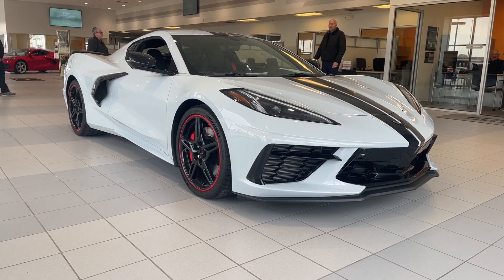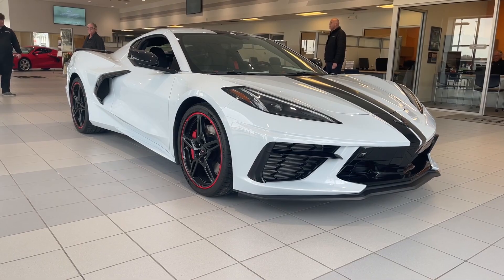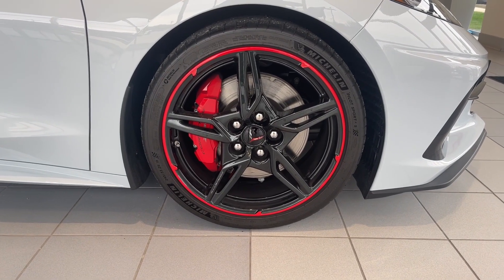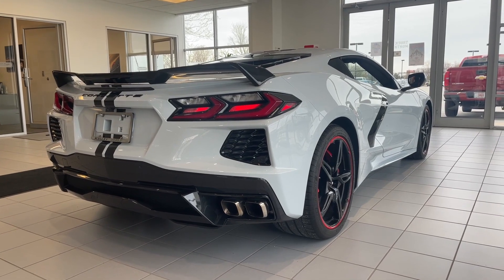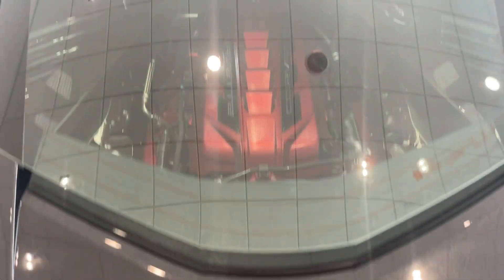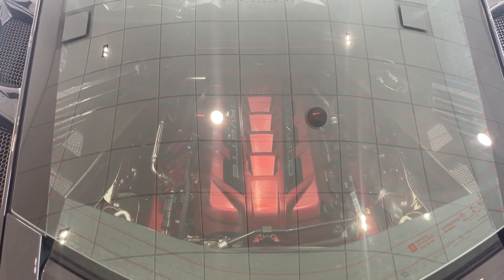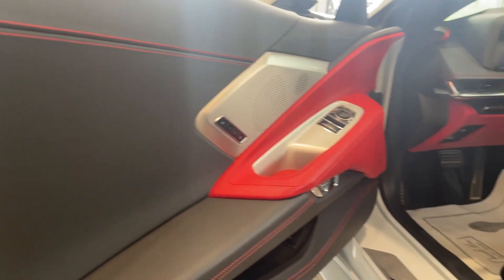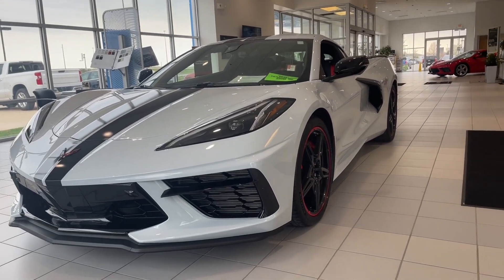2020 C8 Corvette Z51 Stingray in Ceramic Matrix Grey Metallic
Available for purchase at Kelley Chevrolet
5220 Value Drive
Fort Wayne, IN 46808
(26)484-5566